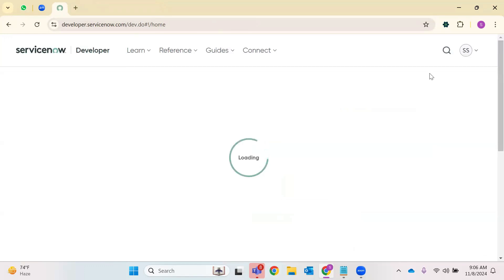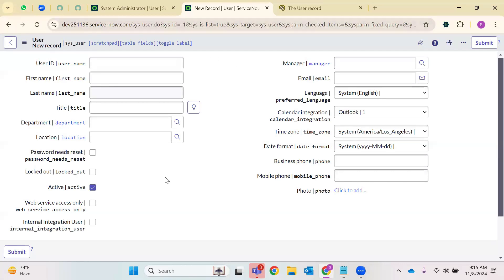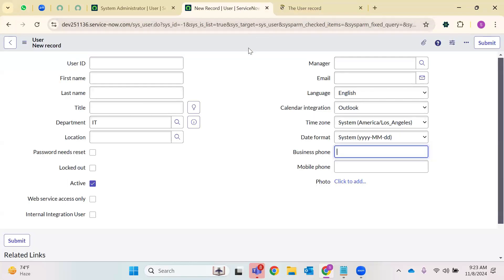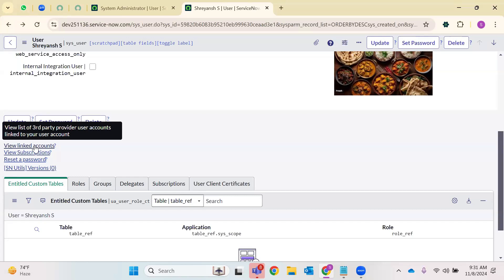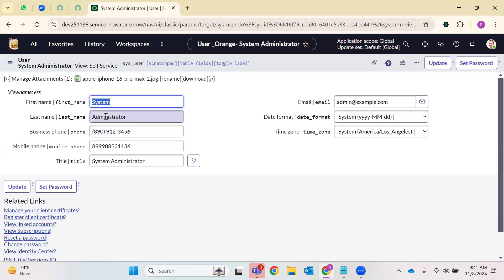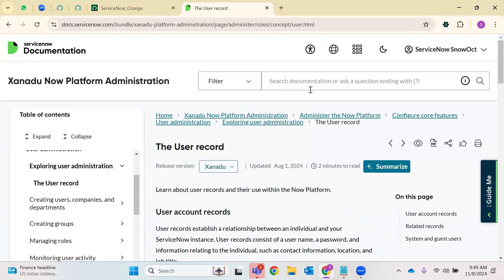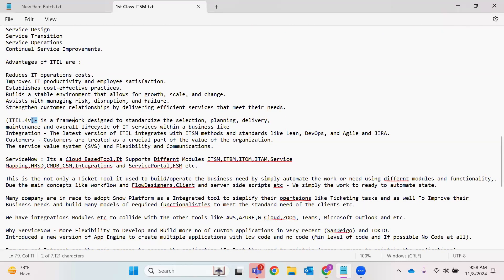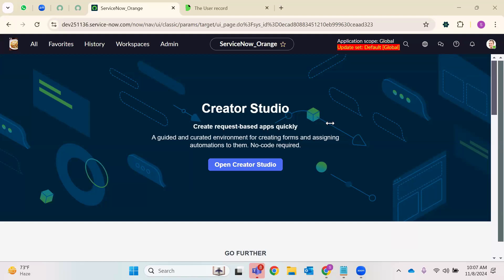ServiceNow Demo 03 | ITIL Life Cycle | Tutorial for Beginners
🌟 **Welcome to Harsha Trainings' ServiceNow Demo Series!** 🌟

In this video, we dive into the **ITIL Life Cycle** 📈 – an essential concept for anyone pursuing a career in IT Service Management and ServiceNow! 👩‍💻👨‍💻 This session covers the entire **ITIL (Information Technology Infrastructure Library)** framework and life cycle, which includes:

1️⃣ **Service Strategy**: Learn the foundational principles for designing services aligned with organizational needs.
2️⃣ **Service Design**: Discover how to structure IT services for seamless integration and delivery.
3️⃣ **Service Transition**: Understand how to move services into production effectively and manage changes smoothly.
4️⃣ **Service Operation**: Focus on delivering quality services consistently and ensuring IT support aligns with business goals.
5️⃣ **Continual Service Improvement (CSI)**: Tips on enhancing processes to boost service quality over time.

💡 Perfect for beginners, this video explains how ITIL aligns with ServiceNow to improve service management within organizations. By the end, you’ll have a clear understanding of the **ITIL Life Cycle** and its impact on service delivery! 🚀

**ServiceNow ITIL ITServiceManagement HarshaTrainings ServiceNowTutorial ServiceNowForBeginners ITILFramework ITILLifeCycle ServiceNowDemo ITTraining CareerInITSM BeginnerGuide**About Harsha Pega Trainings

Pega
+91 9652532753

Devops
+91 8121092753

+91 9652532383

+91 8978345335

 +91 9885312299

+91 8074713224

Regards,
Harsha Trainings,
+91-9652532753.